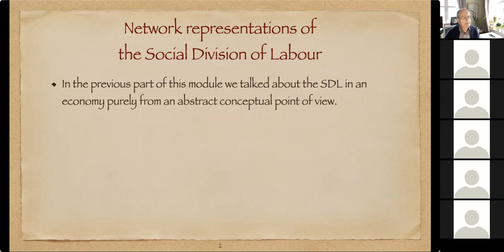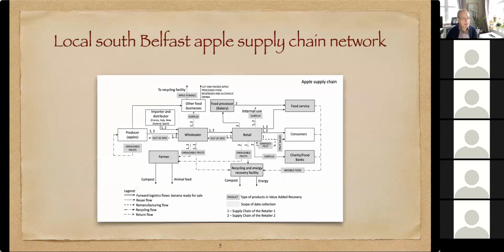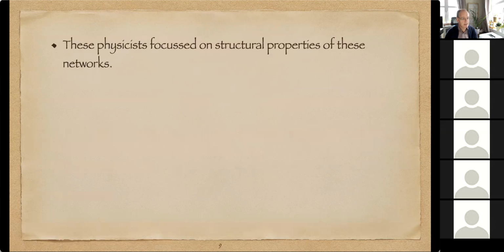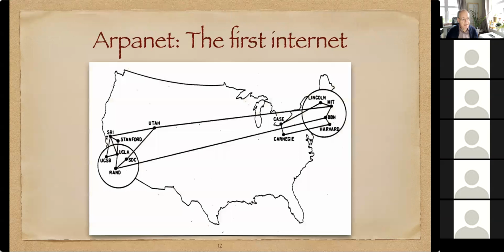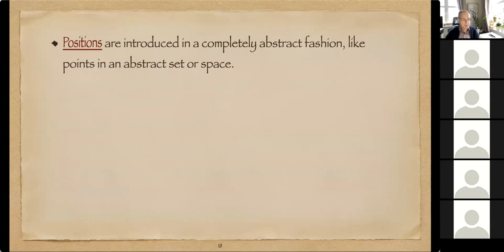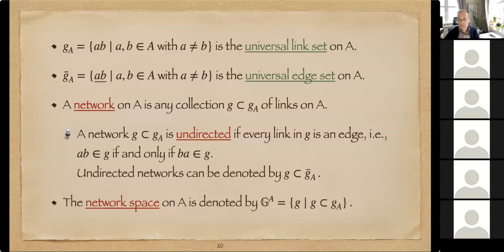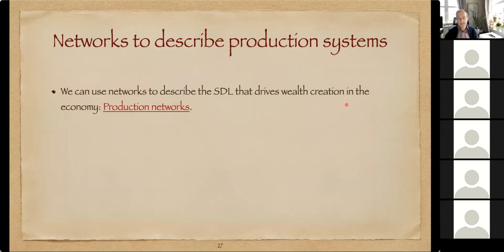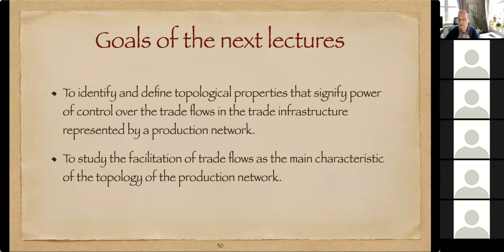ECO7012 Lecture 09